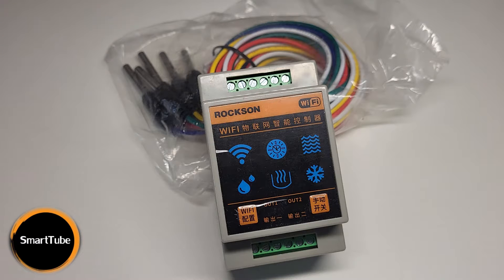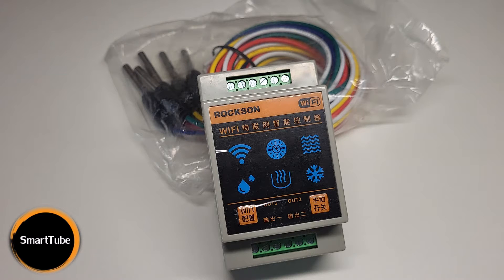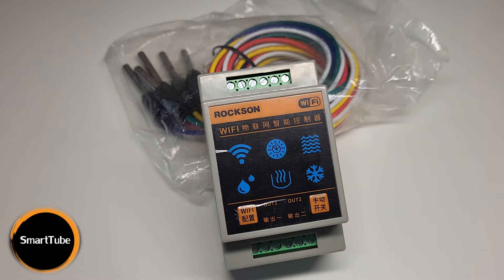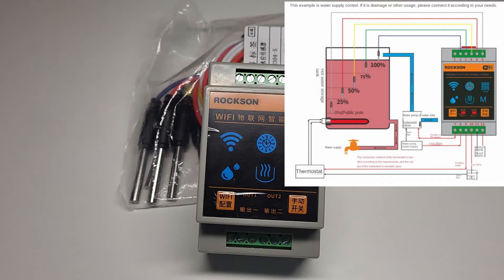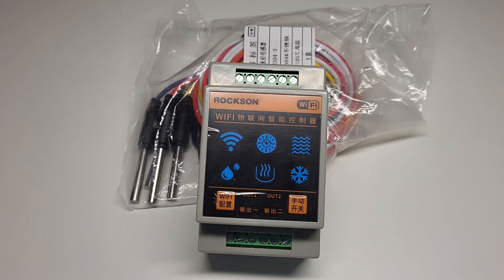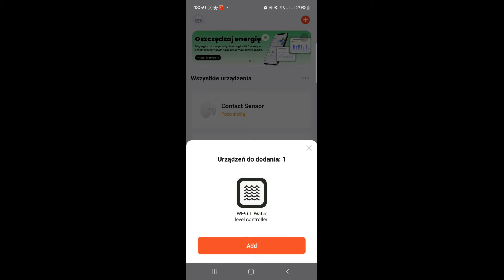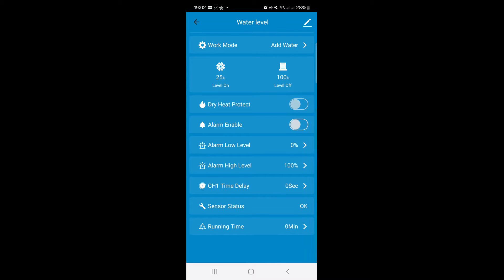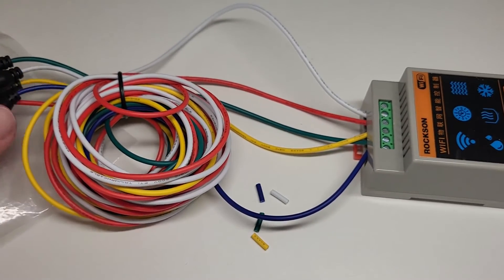Water Level Management Controller WF96L for Tuya Water Tanks Septic Tanks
Welcome to UNBOXING and REVIEW of WiFi controller WF96L for water level management. I will talk a bit about how you could use such device and we will add it to Tuya Smart and Home Assistant to see what features it has.

Code for Home Assistant to get a new sensor(adjust the name of the climate.water_level to your name):

template:
  - sensor:
      - name: "Septic Tank Filling Level"
        state: "{{ state_attr('climate.water_level', 'current_temperature') | multiply(10) }}"
        unit_of_measurement: "%"
        state_class: measurement

Controller WF96L WiFi 220V and 12V:
Amazon US

Chapters:
00:00 Introduction
00:44 About Controller
02:24 Unboxing
04:26 Wiring
06:42 Tuya Smart
08:56 Tests
11:11 Setup
12:19 Home Assistant
14:00 Installation
15:34 Automations
19:31 Summary